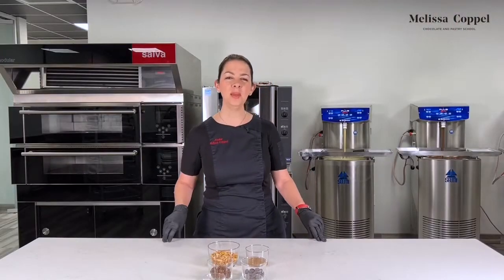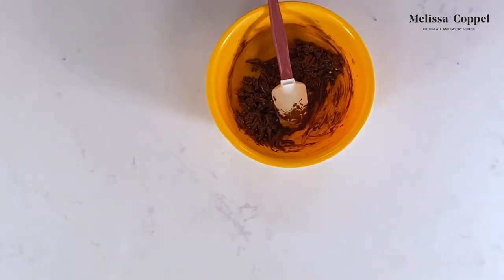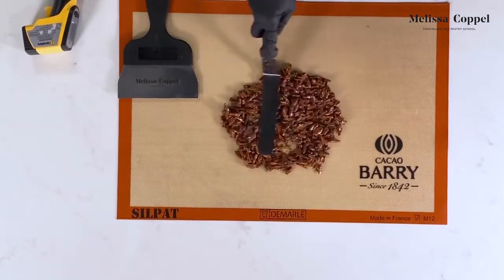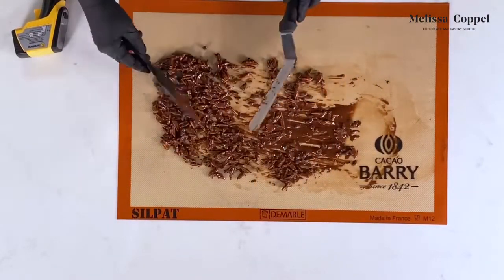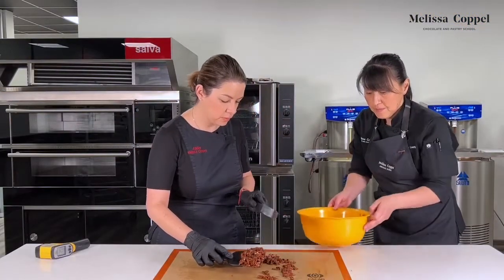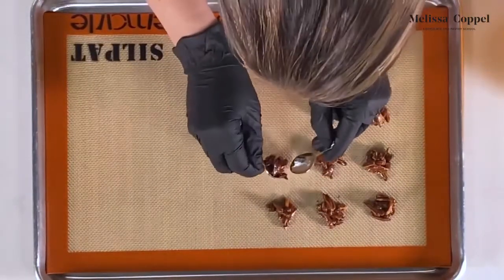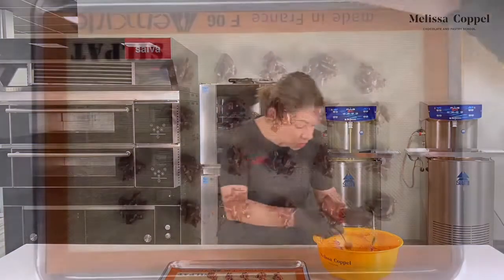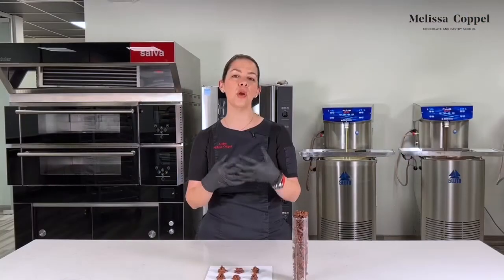Easy Almond and Fig Rochers Recipe by Melissa Coppel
Rochers are one of those legendary treats that stand out for their simplicity.

They require little ingredients, but the end result is always surprisingly delicious and nuanced.

In this Recipe, we bring you a fig and almond rocher recipe that not only has a fantastic shelf life (almost a year!); it also stands out on its own for its whole ingredients -which add a depth of flavor to this iteration that is just unbeatable.

See more recipes and classes at school.melissacoppel.com